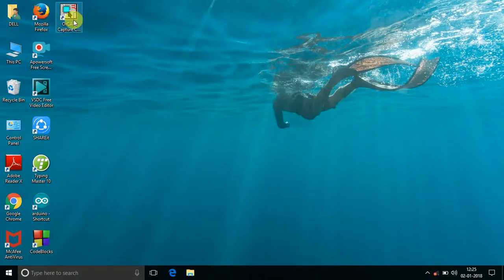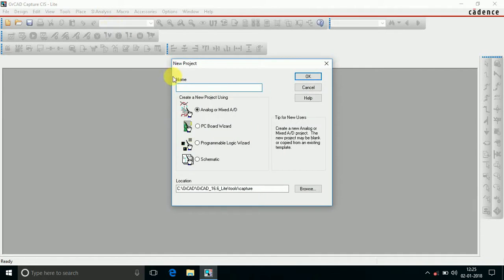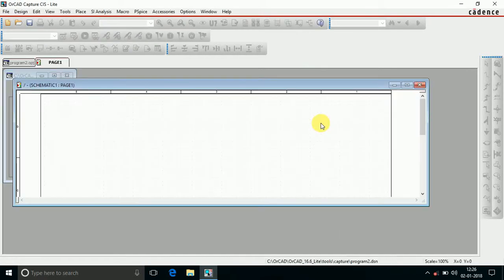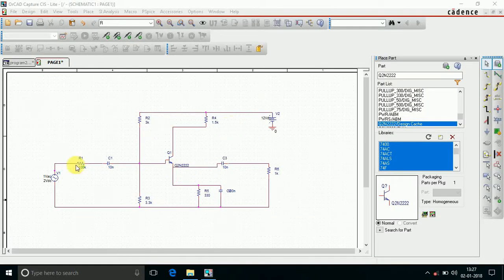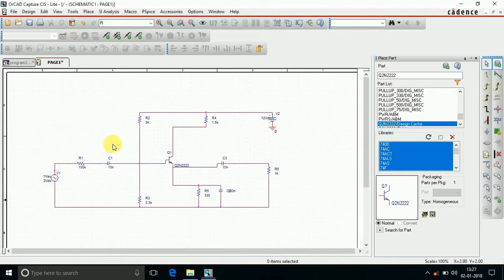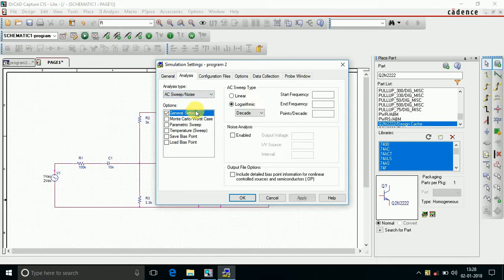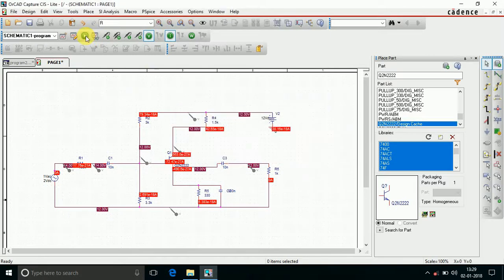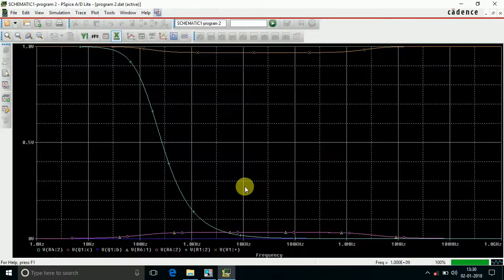orcad pspice :To draw frequency response of a single BJT amplifier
In this video you will learn how to draw frequency response of a single BJT amplifier.